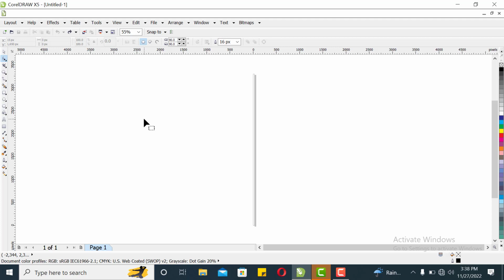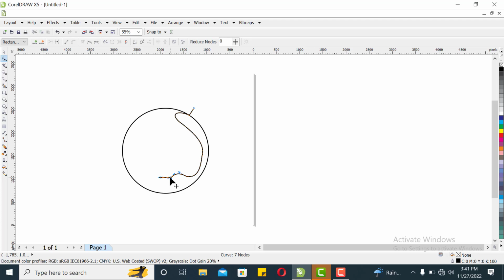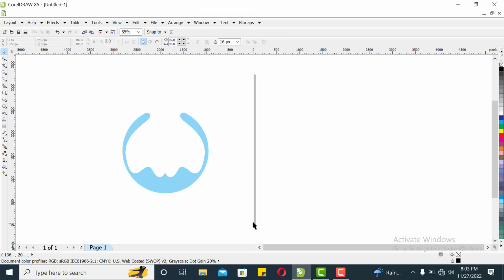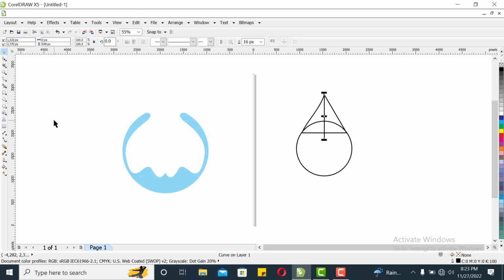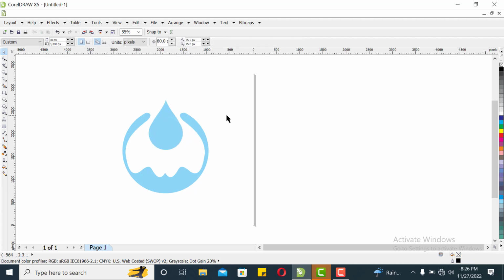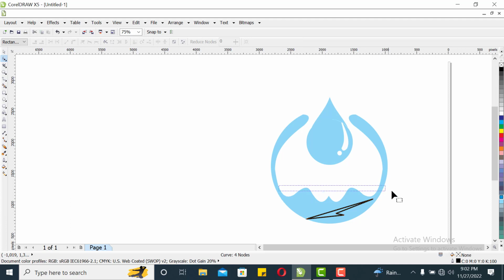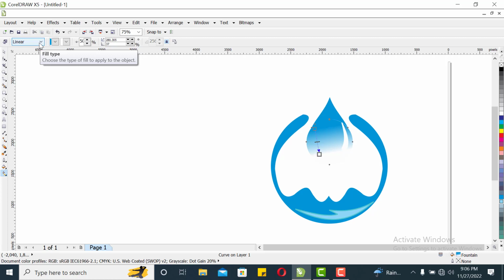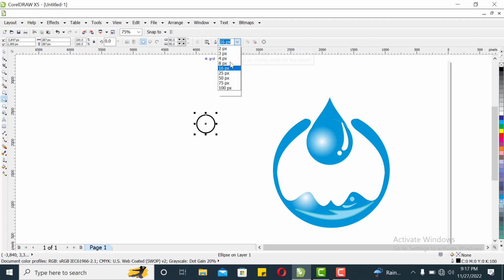Tm graphic: CorelDraw smart techniques on water logo design.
A DETAILED VIDEO ON WATER LOGO DESIGN USING A READILY AVAILABLE TIPS AND TECHNIQUES ON CORELDRAW